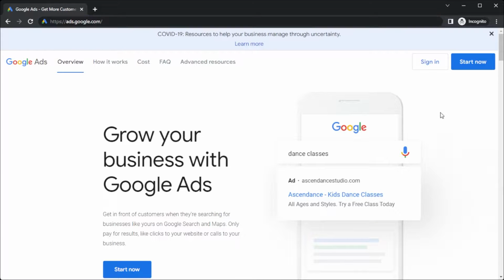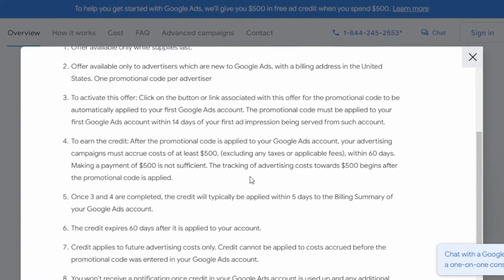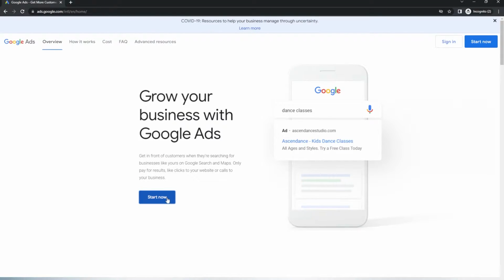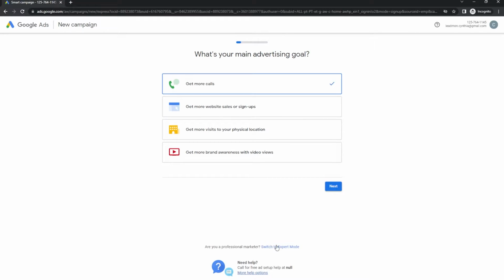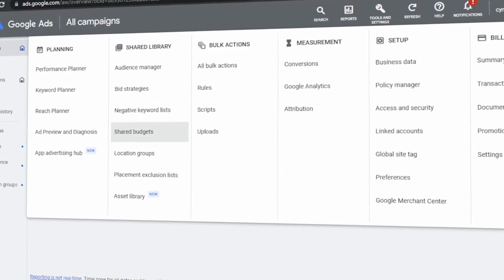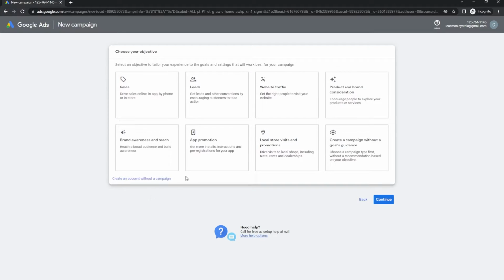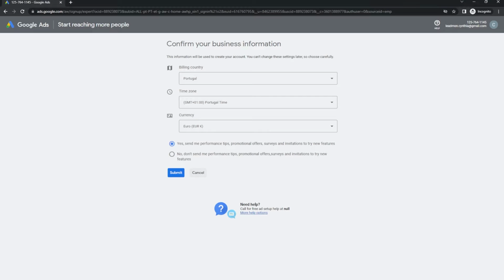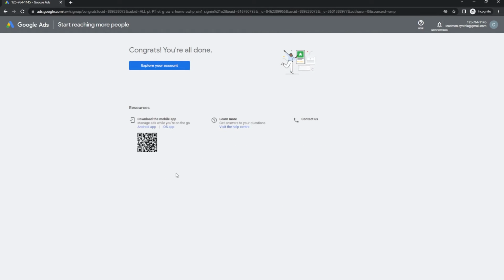How to create a Google Ads account - Step by step guide 2022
★ Want to work with me? ▲ Step-by-step guide and important tips for creating a Google Ads account in 2022
▼ Unlock all features by switching to Expert Mode

Taking my years of experience at Google Ads support to create in-depth tutorials for you! Running into an issue?